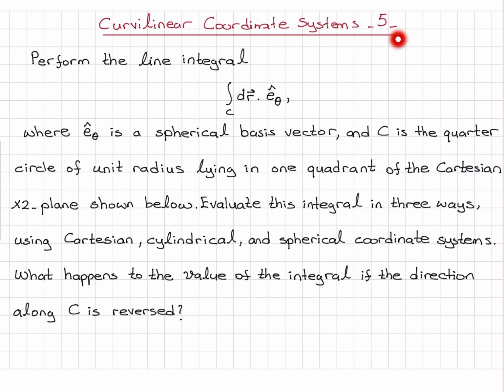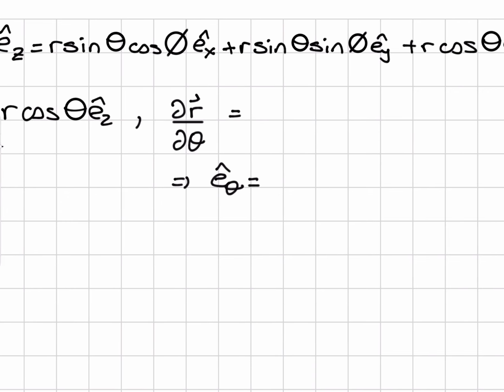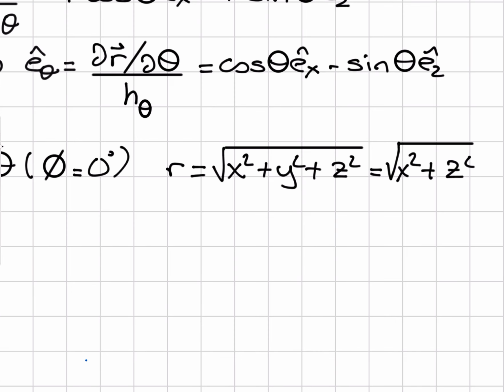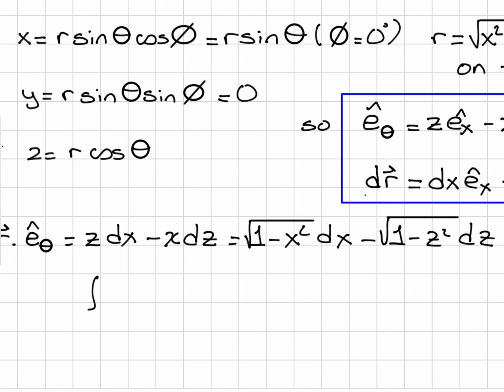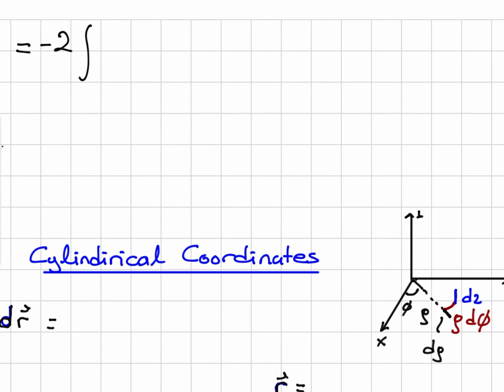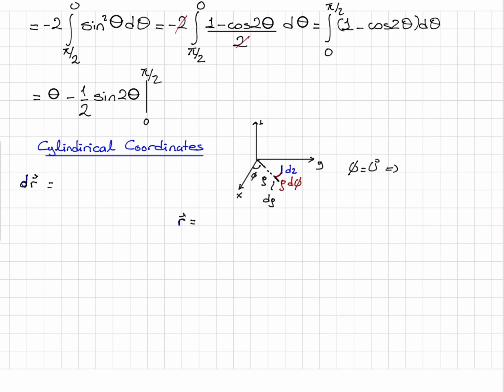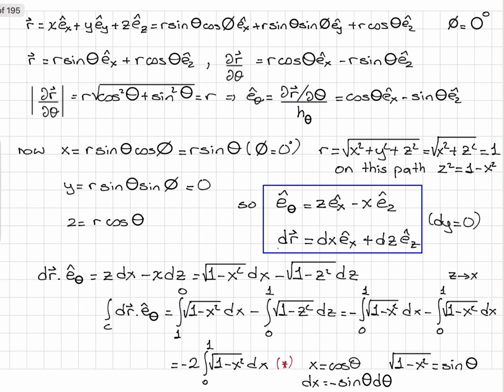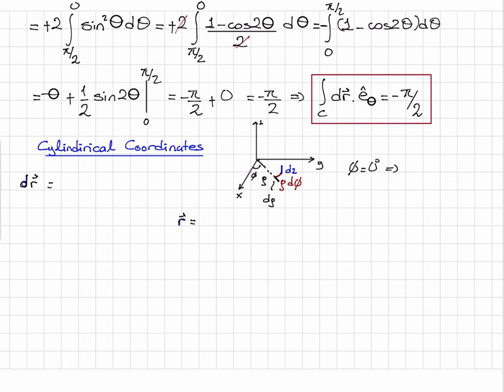Curvilinear Coordinate Systems - 5 - 2